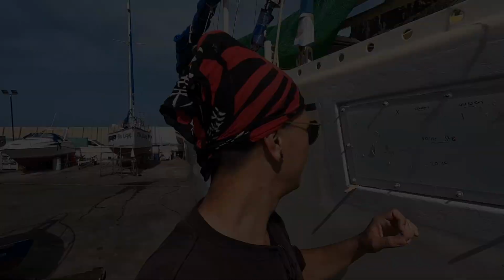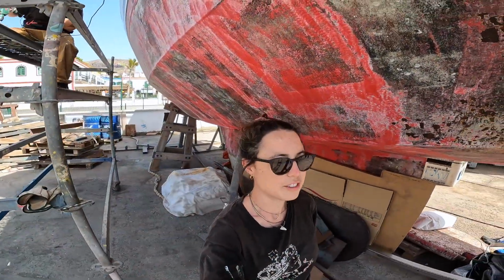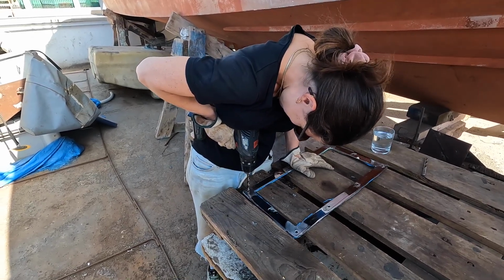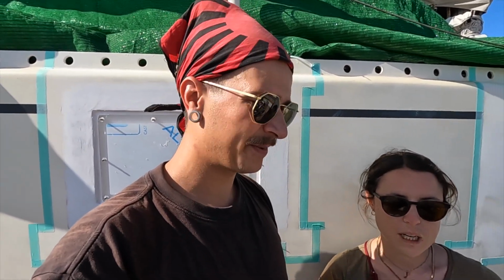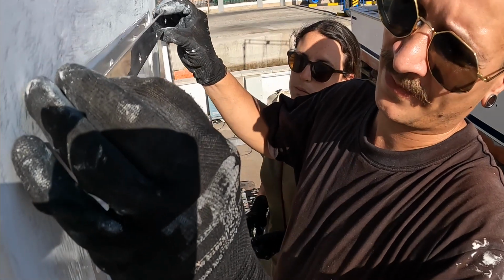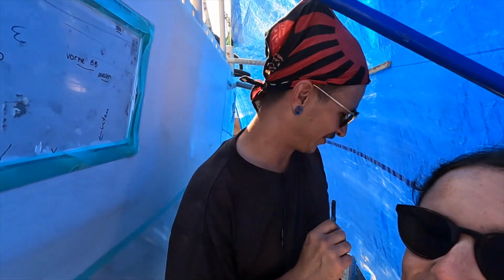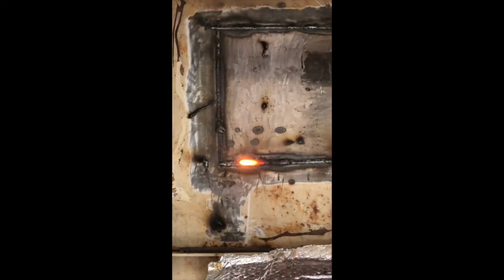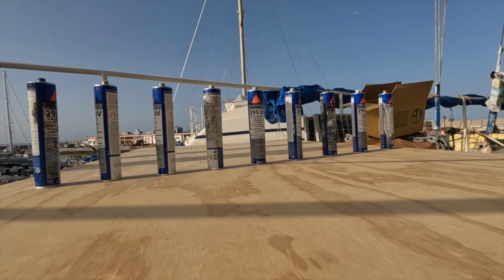The final steps of our sailboat window build. Backfilling with sikaflex and painting the hull.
The windows are glued into the hull and now it's time to use even more sikaflex to backfill the seams. Those windows are going to be sooo watertight (hopefully). The next step after backfilling with sika is adding the beautiful stainless steel outer frames. This turns out to be more difficult than thought, as we need to increase the diameter of the holes we drilled. We somehow managed to destroy three drill bits in the process until we understand how to correctly drill stainless steel. Well, we live and we learn.
The final step of the windows is of course the hull painting. You remember that we fared the hull and packed the polyester faring in epoxy paint. So now it is time to paint over with toplac in the same colour as the hull. With the tip and roll technique this works out absolutely fantastic.
Super stoked with the results!